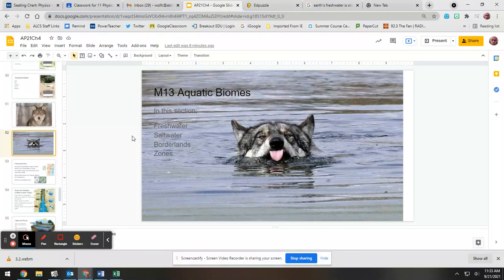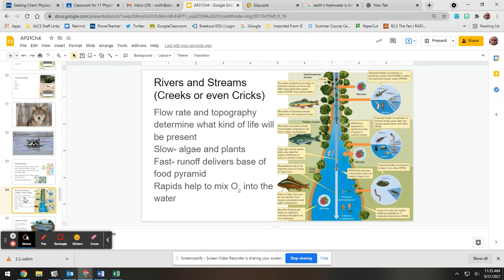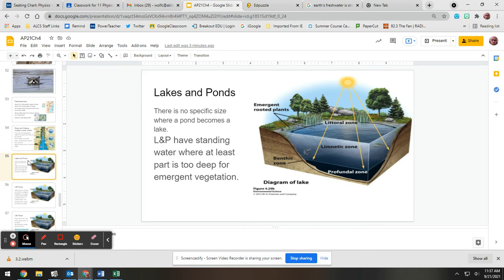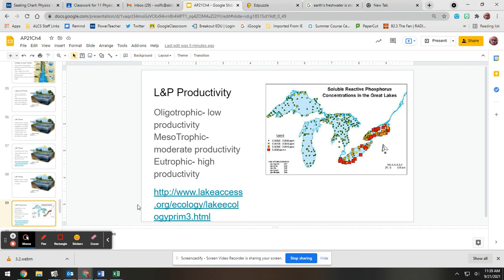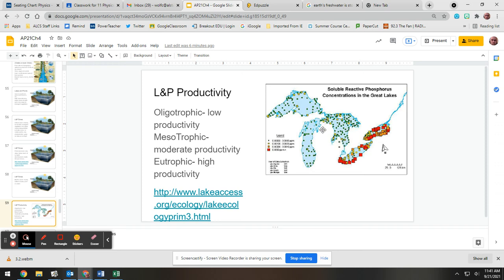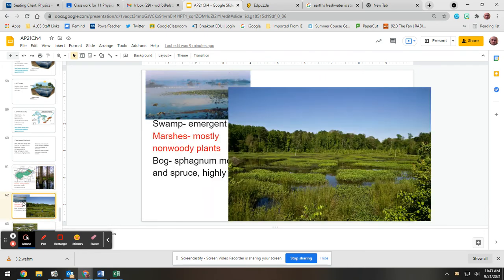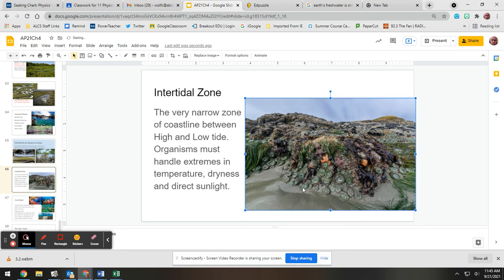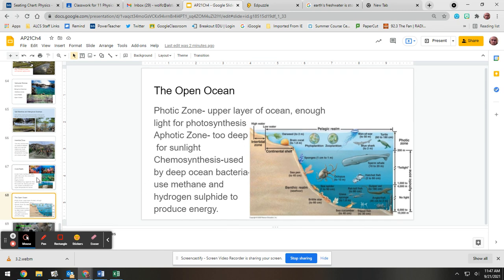APES21 M13 Water Biomes